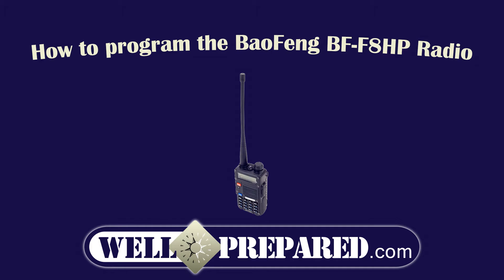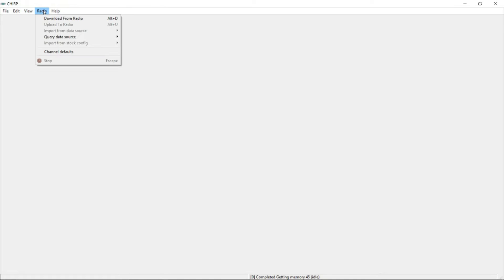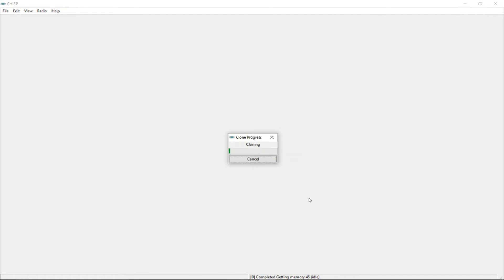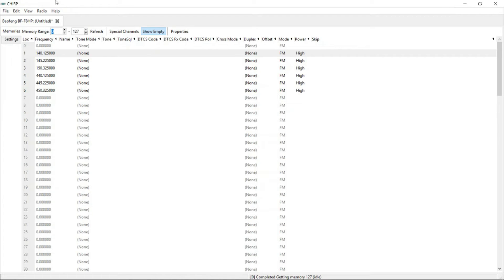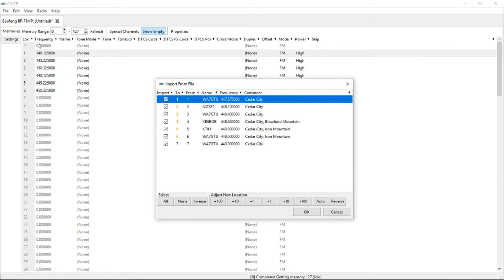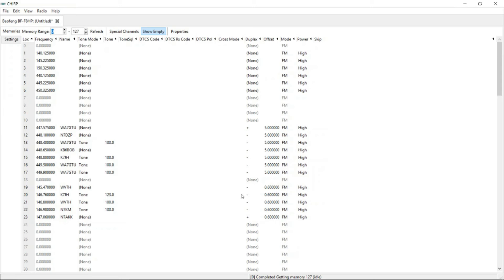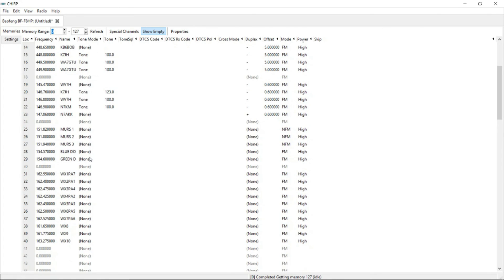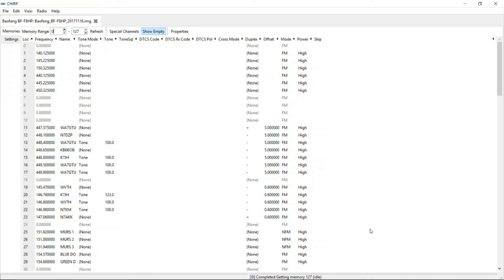Program the BaoFeng BF-F8HP | CHIRP Software | BaoFeng F-F8HP programming tutorial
How to Program the BaoFeng BF-F8HP Radio. In this BaoFeng BF-F8HP programming tutorial we will be using CHIRP software to program ham radio. We will show you how it's easy to program bf-f8hp.
You can get the baofeng bf-f8hp radio and the Programming Cable from well prepared (see links below).

If you would like to order the BaoFeng Programming Cable, please visit this